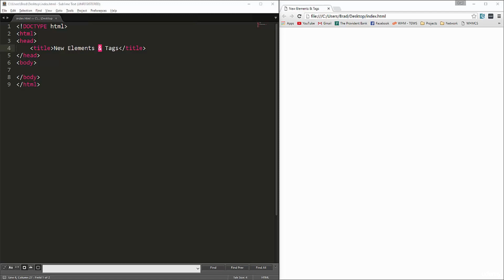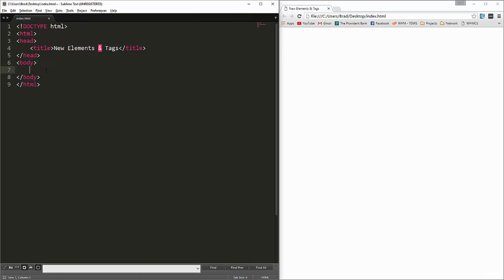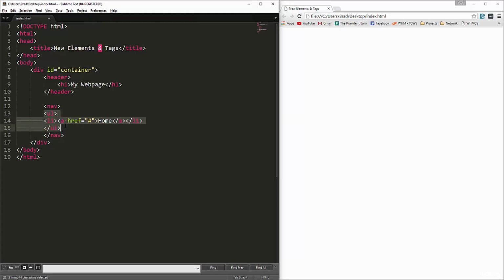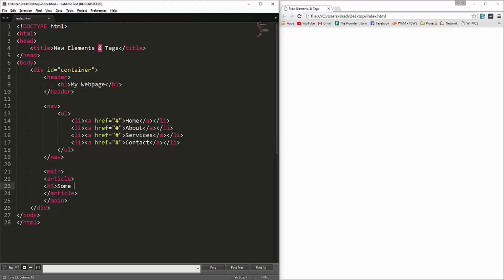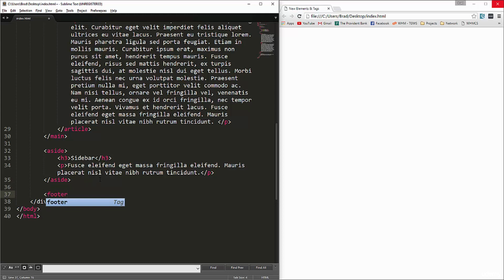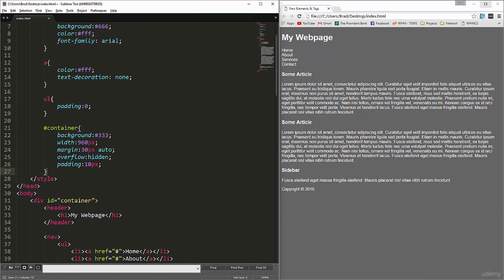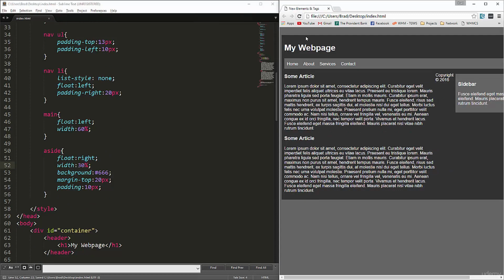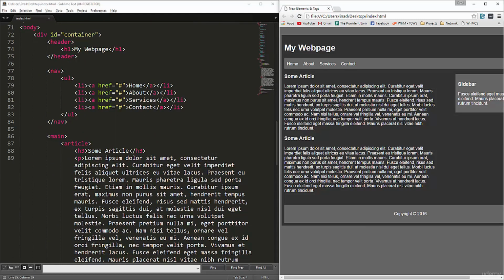009 New Elements Project on New Elements Full Stack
009 New Elements   Project on New Elements Full Stack. 009 New Elements   Project on New Elements Full Stack. 009 New Elements   Project on New Elements Full Stack. 009 New Elements   Project on New Elements Full Stack.